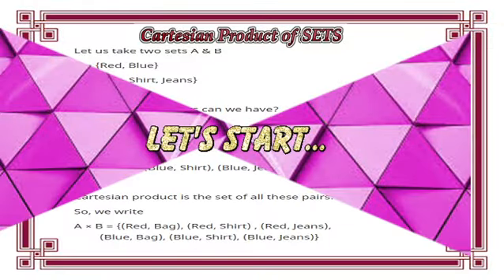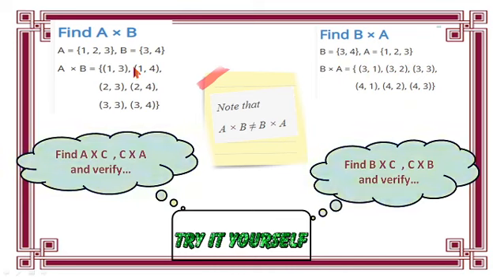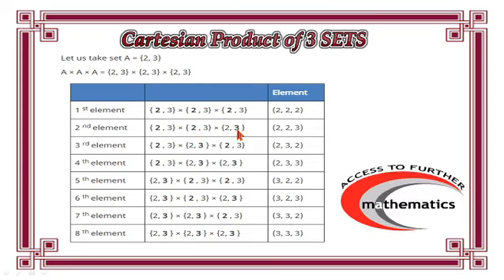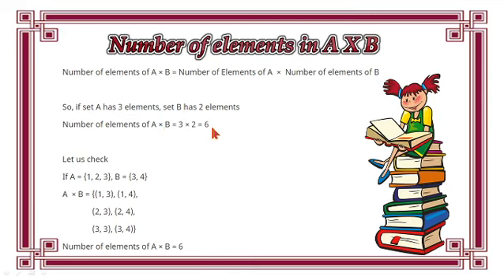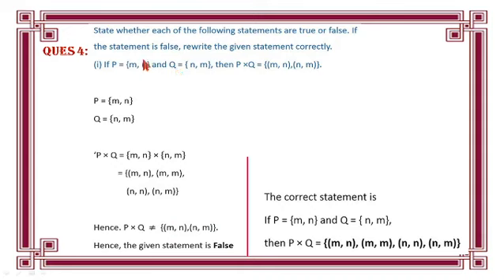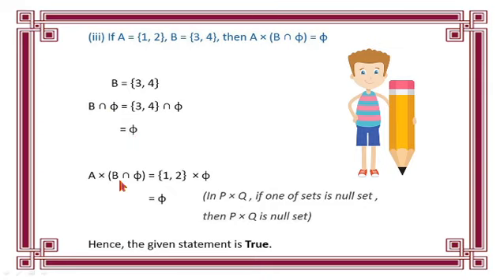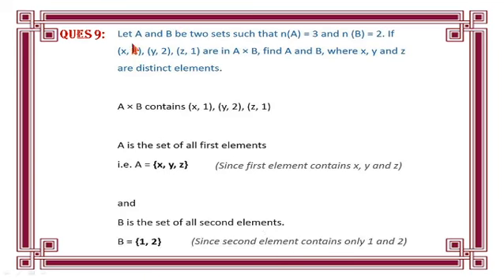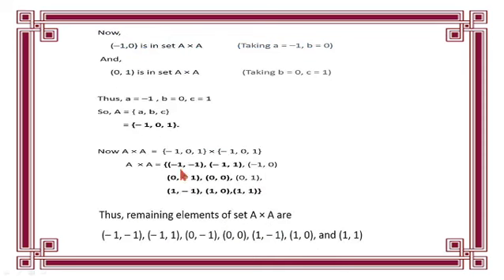Class XI, Ch-2 Relations & Functions (Part-1)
* This video explains the following concepts:
 -Cartesian Product of given sets
 -Equality of two ordered pairs
 -Ordered Triplets
* Examples and few questions of Ex - 2.1 have discussed.